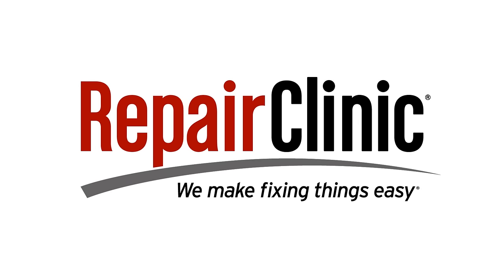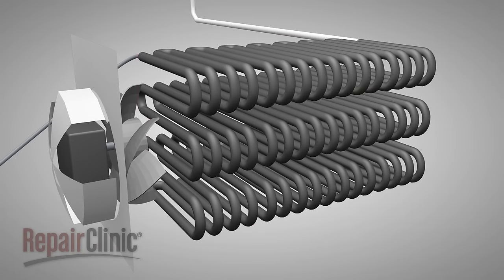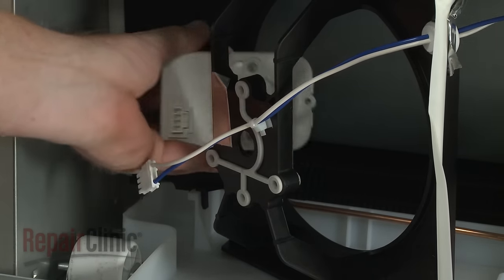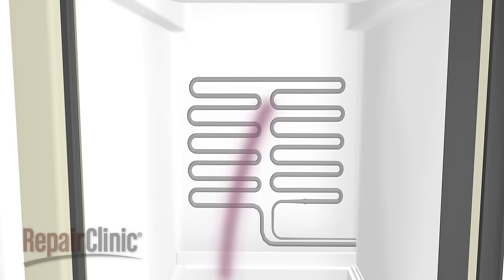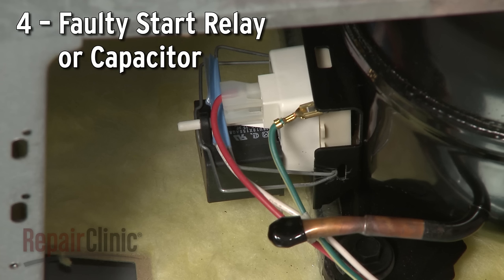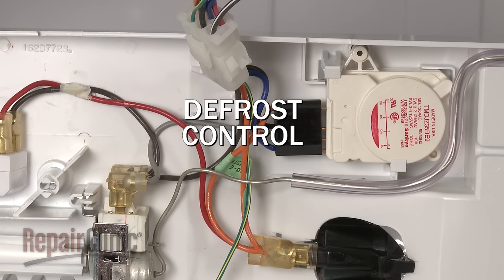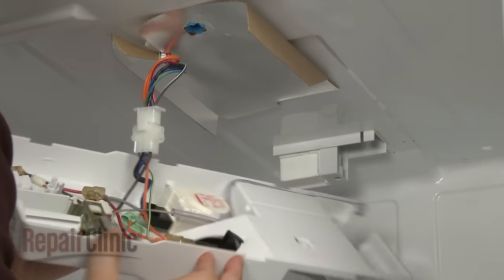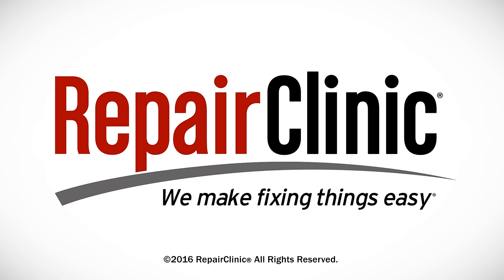Refrigerator Isn’t Cooling — Refrigerator Troubleshooting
Refrigerator not cooling? This video provides information on how to troubleshoot a refrigerator that won’t cool and the most likely defective parts associated with this problem.

Commonly replaced refrigerator parts:

Condenser fan motor
Evaporator fan motor
Start relay
Start capacitor